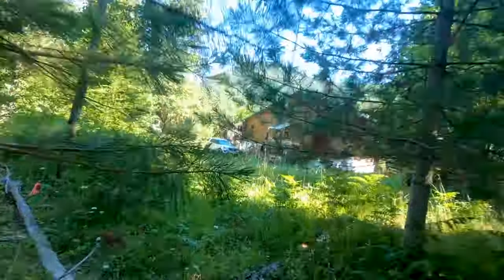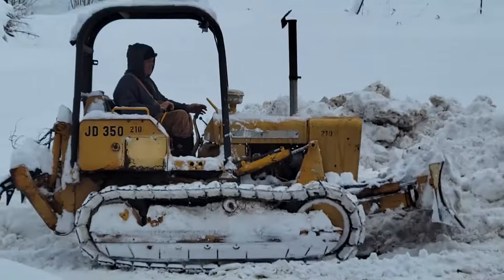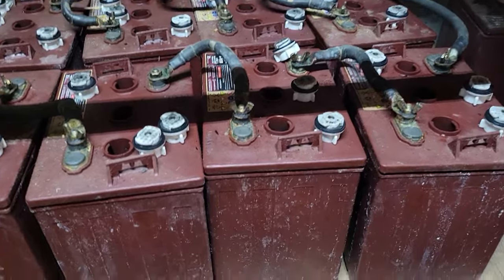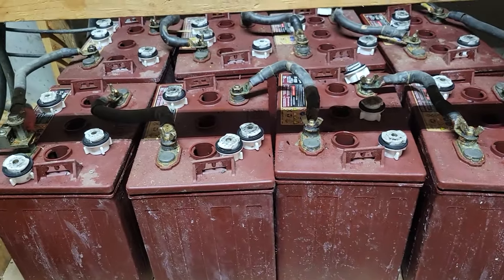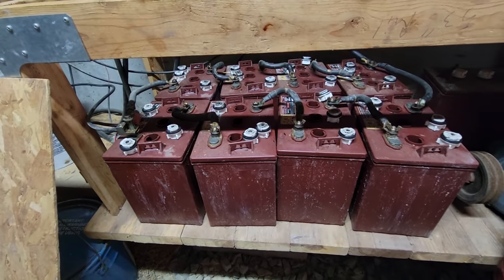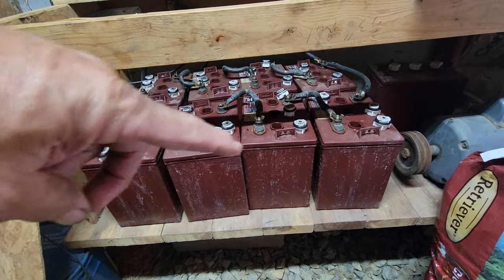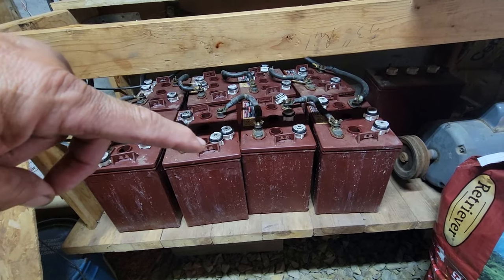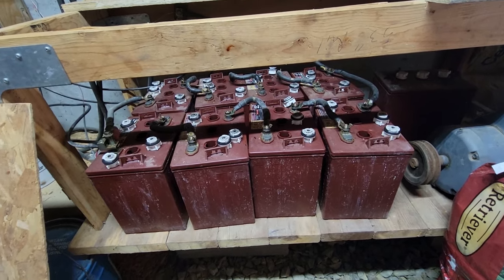DO I NEED NEW BATTERIES??? Offgrid woes.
I have a bad feeling I need new batteries before winter sets in with shorter days.